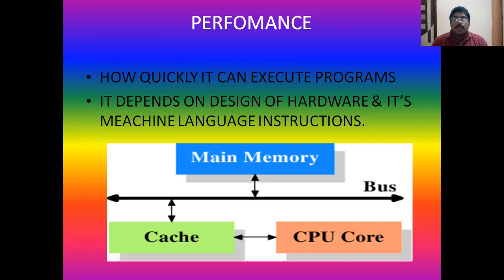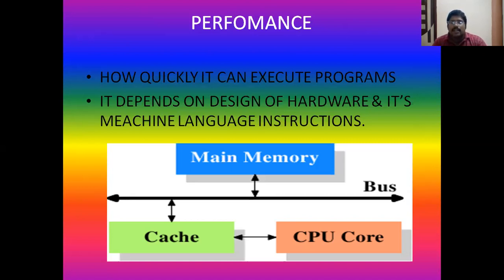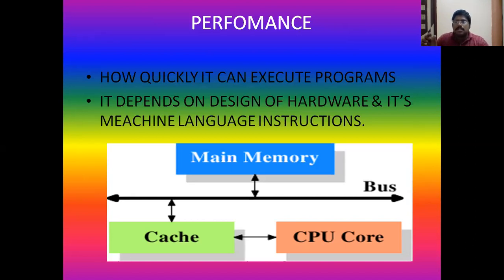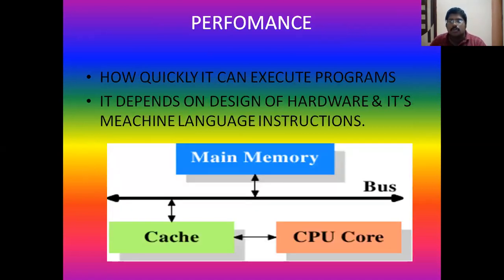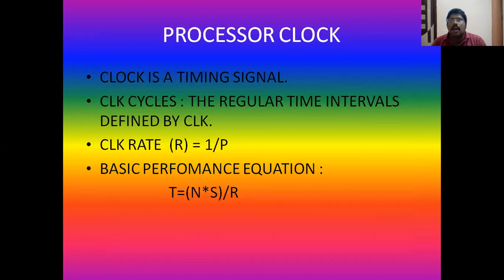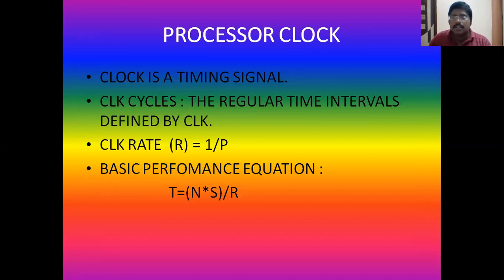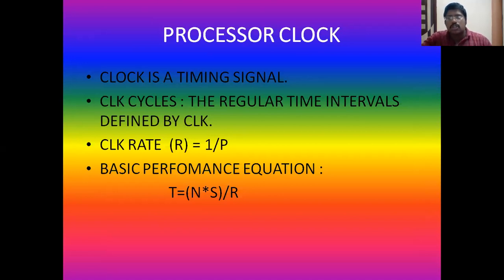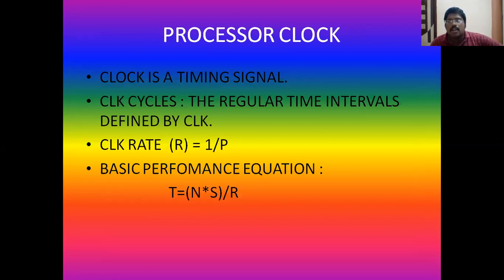PERFORMANCE OF A COMPUTER , PROCESSOR CLOCK ,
PERFORMANCE OF A COMPUTER ,
PROCESSOR CLOCK ,